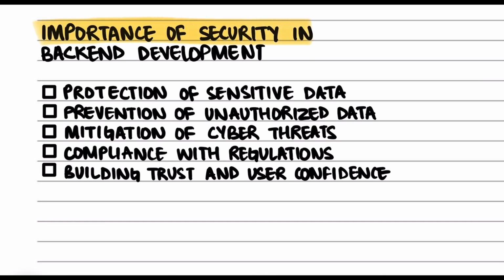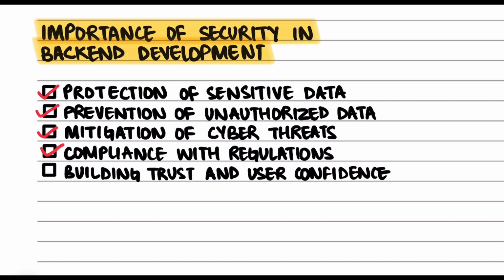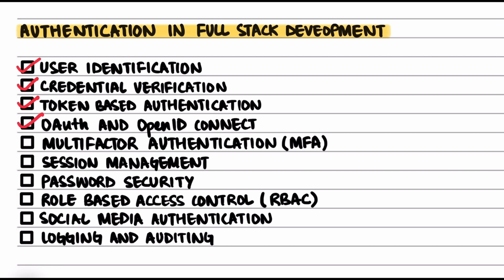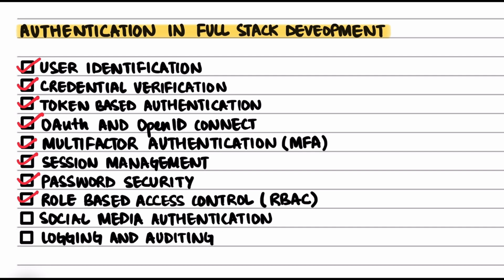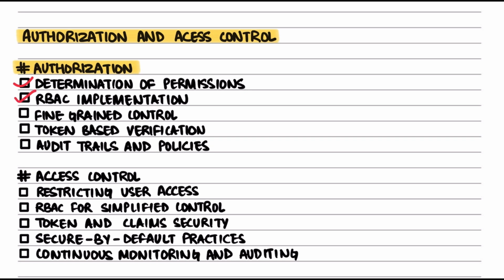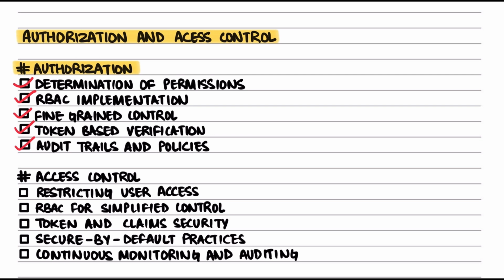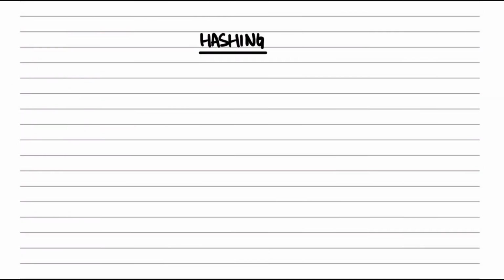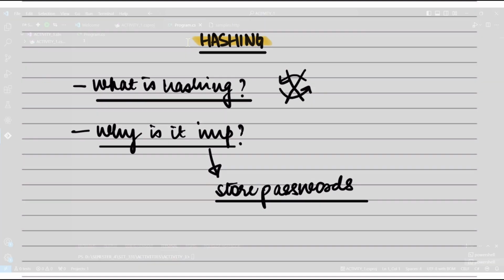SECURE BACKEND DEVELOPMENT - PART 1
Embark on a journey into the heart of web development with Part 1 of our Backend Development series. I'm Vijul, your guide, as we uncover the mysteries behind the 'Submit' button. Learn the critical role of the backend, delve into security essentials, and witness a live demonstration of secure password storage. From authentication to access control, we've got you covered. Plus, explore hashing for data security. Join me in unraveling backend complexities and embracing best practices for a robust user experience. :)